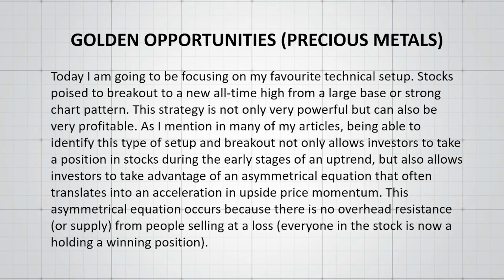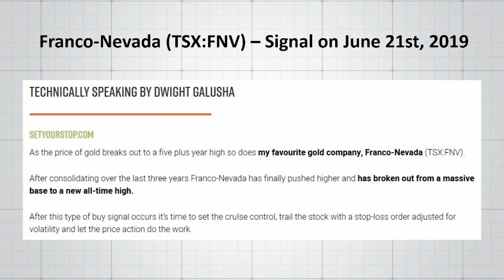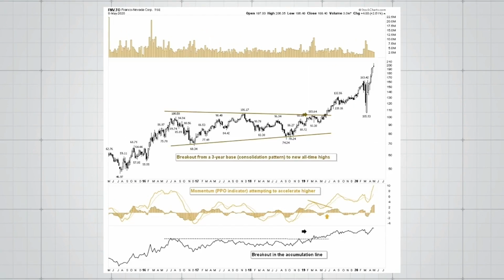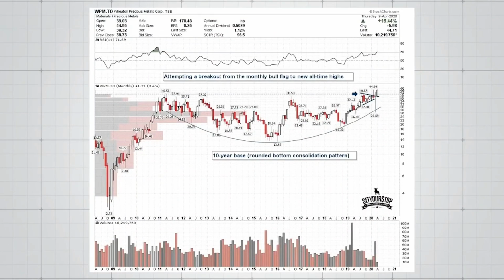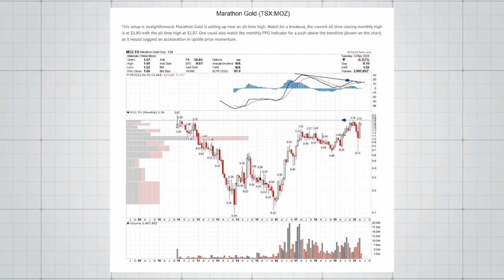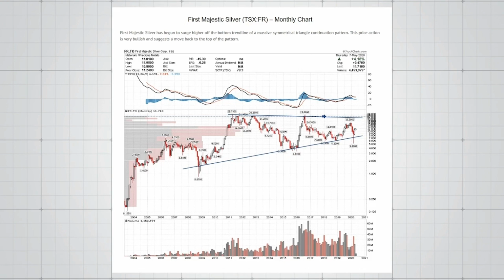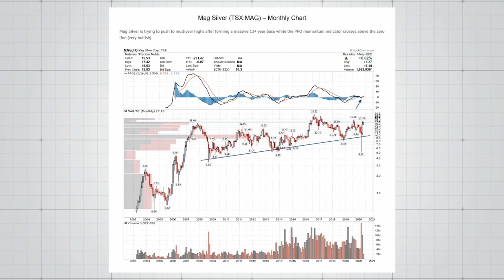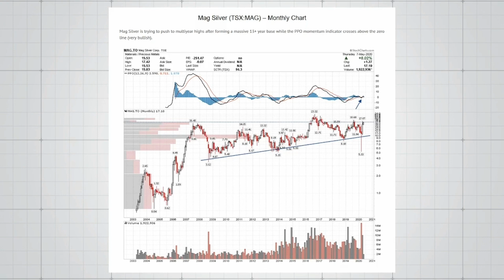Golden Opportunities and a "Market Darling" | Dwight Galusha | Your Daily Five (05.13.20)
We are so happy to have Dwight Galusha, CMT host for "Your Daily Five."  In his inaugural episode, Dwight shares with you his favorite technical setup, and how well it has performed historically.  His examples include Franco-Nevada (FNV.TO) and Wheaton Precious Metals (WPM.TO).

He also introduces some newcomers, the "Market Darling" Marathon Gold (MOZ.TO), First Majestic Silver (FR.TO) and, Mag Silver Corp. (MAG.TO).